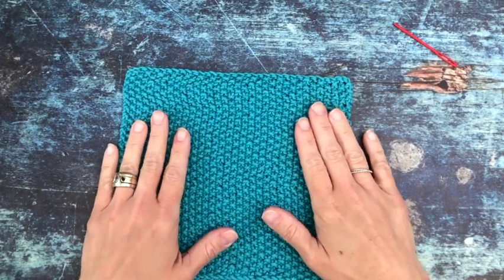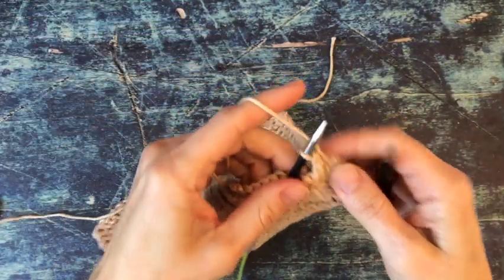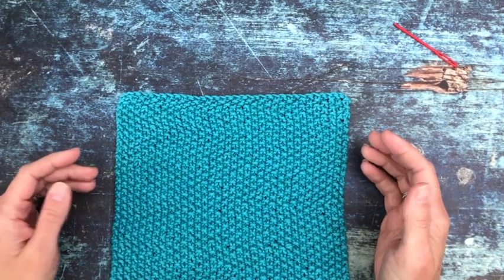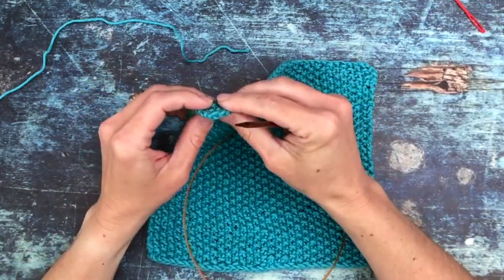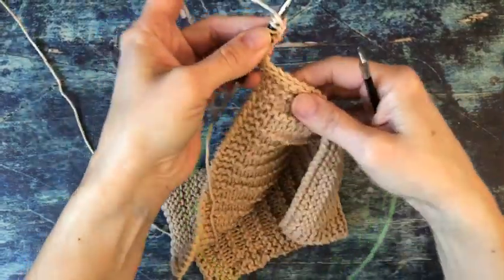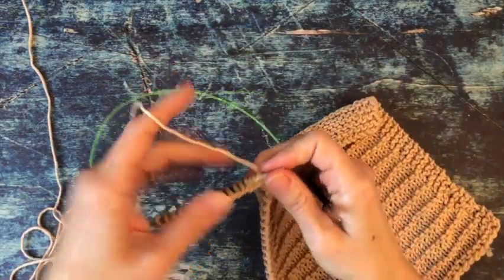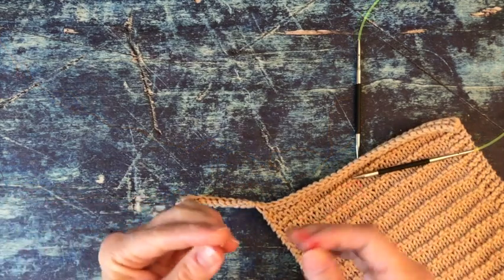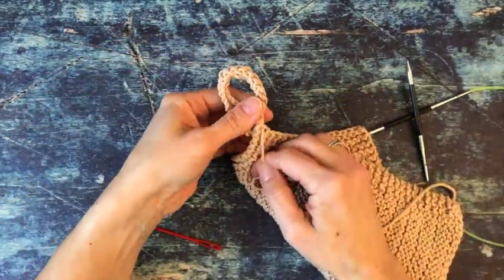How to Easily Add a Hanging Loop to Your Knit Dishcloth Before & After Binding Off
Get the step by step tutorial on how to add a loop for hanging your dishcloths here:

Learn how to add a loop to your dishcloth with the simple knitted cast on. In this video tutorial I show you how to add it when you're binding off. And if you want to add it to an existing dishcloth (that you already finished) then I show you how to do it both ways.

Materials
You’ll need a knitted dishcloth to add this hanging loop to. The one I use for this tutorial is made with worsted weight cotton yarn. You can find the knit dishcloth pattern here.